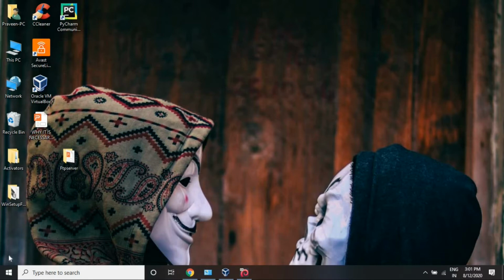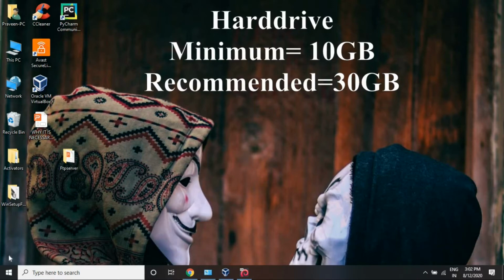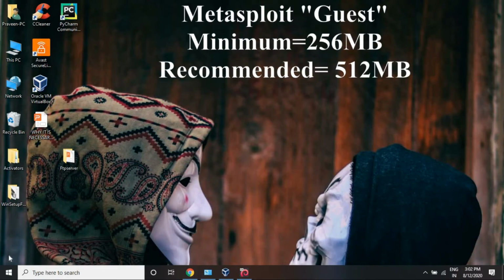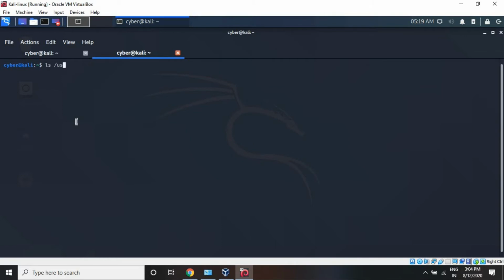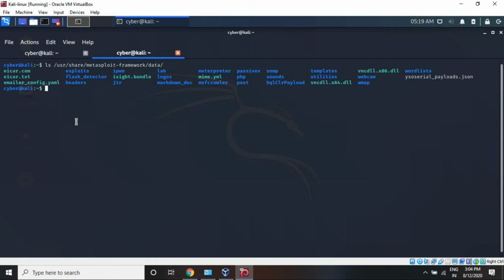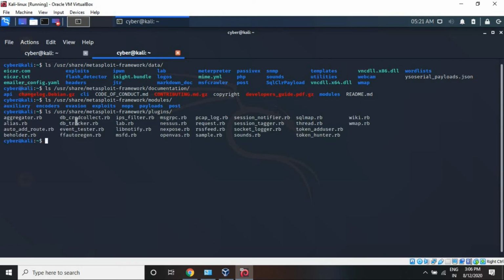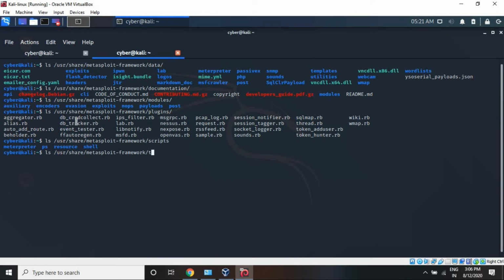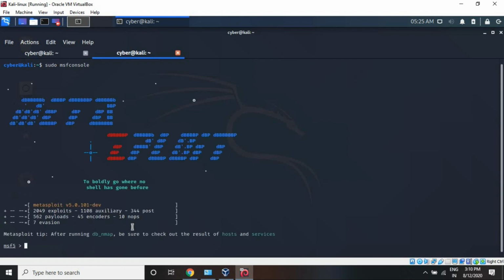ETHICAL HACKING AND PENETRATION TESTING 8(INTRODUCTION TO METASPLOIT,POPULAR EXPLOITATION FRAMEWORK)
This video is related to introduction of metasploit (one of the most popular exploitation framework)